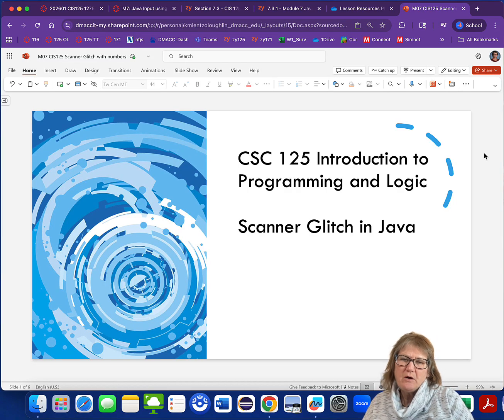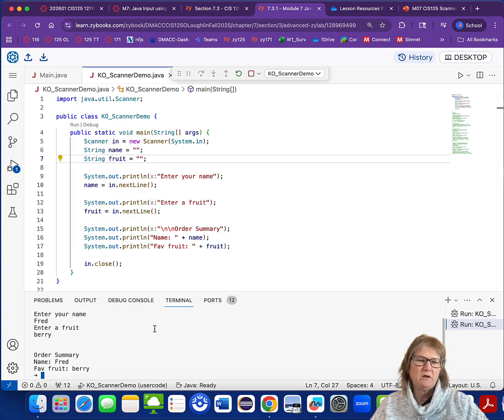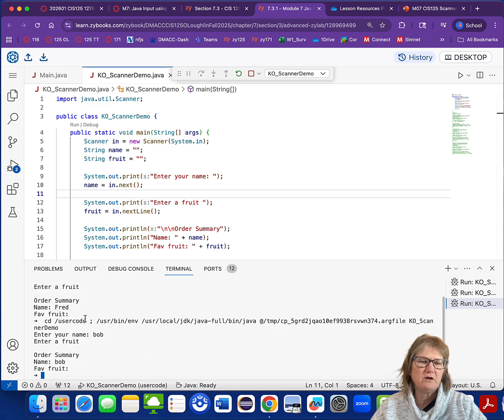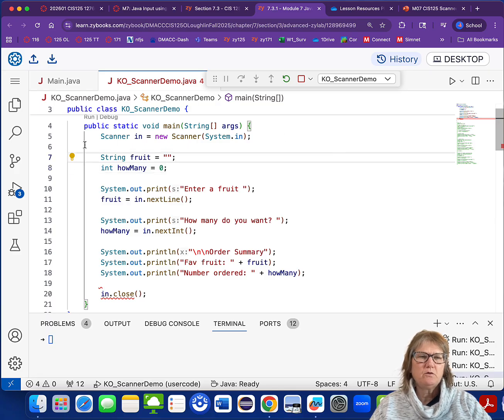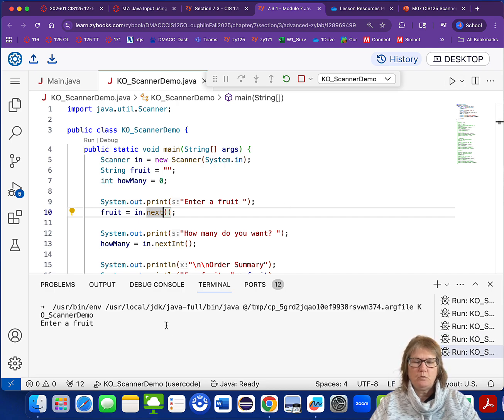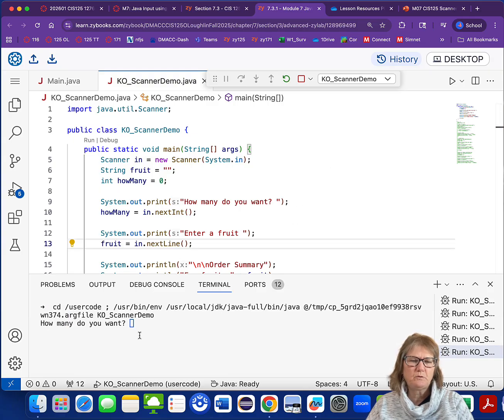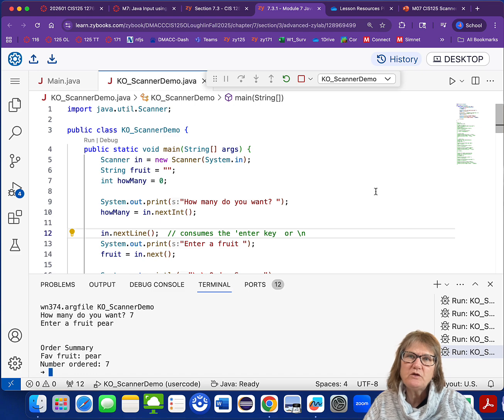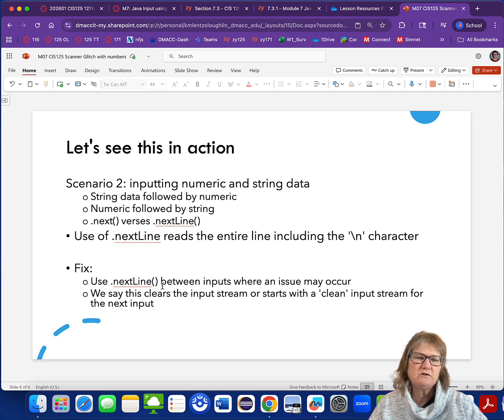CIS125 M07 Scanner Input Glitch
Table of Contents:

00:00 - Intro
00:55 - Scanner Glitch with String Data
03:31 - Glitch with Numeric and String data
03:53 - String data before numeric
05:42 - Numeric data before String data